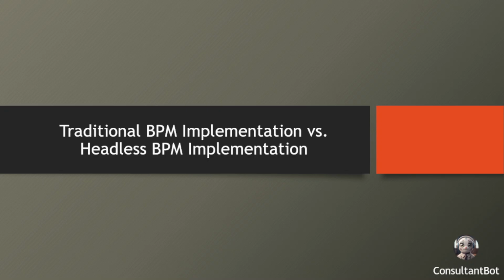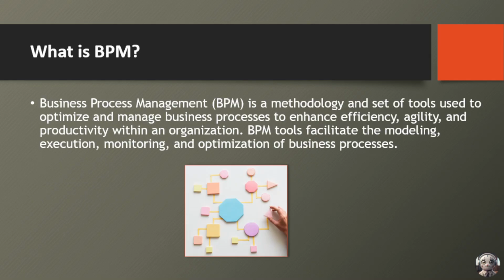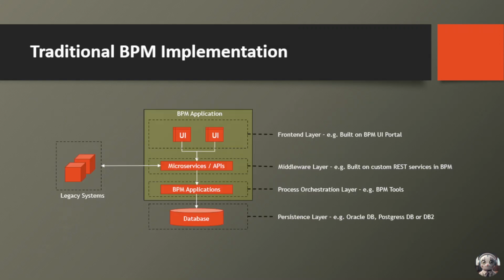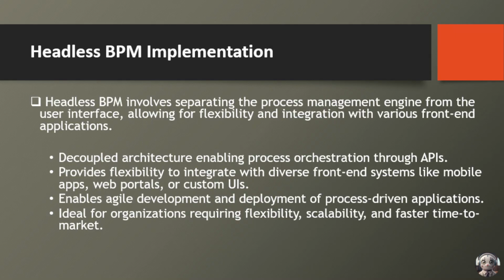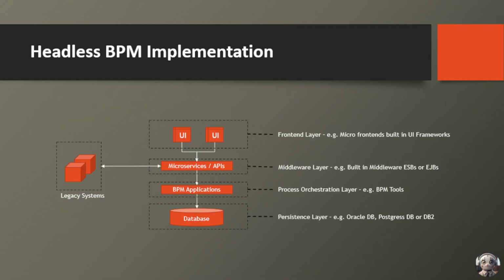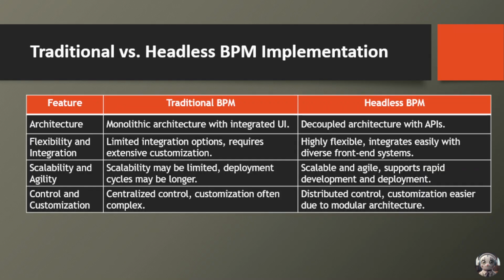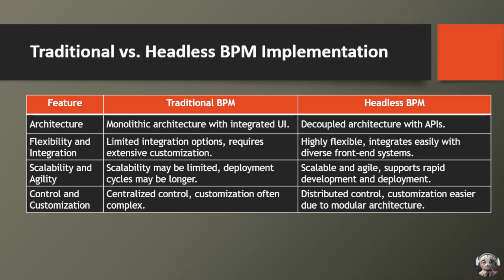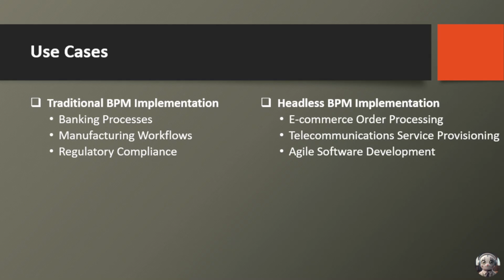Let's Compare - Traditional vs Headless BPM Implementation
Join us as we compare Traditional and Headless BPM implementation in our today's episode of "Let's Compare"! Discover the differences in architecture, deployment, customization, and integration to find out which suits your organization best.